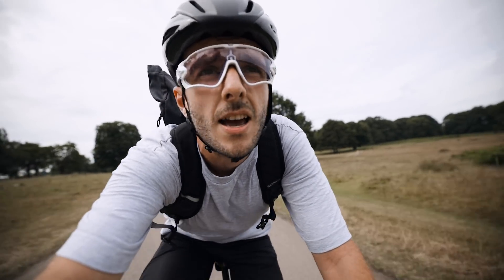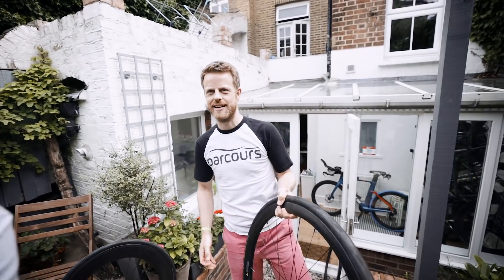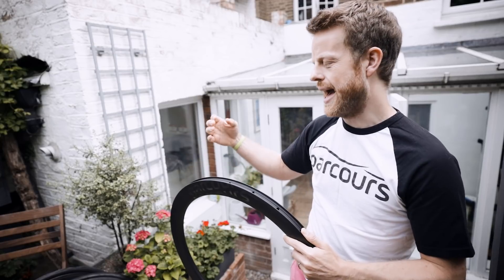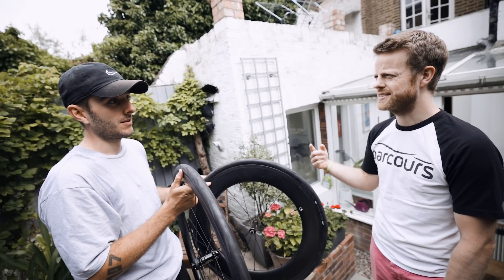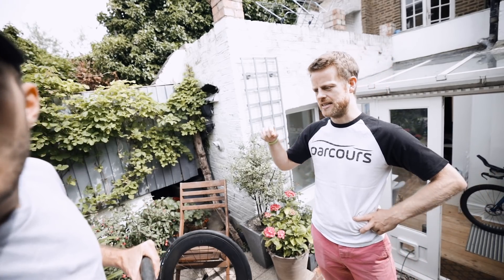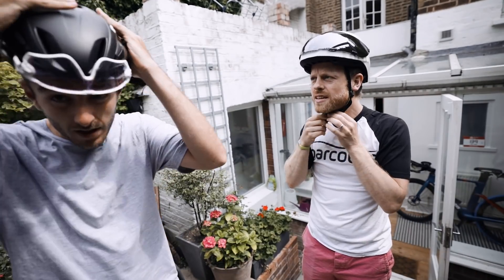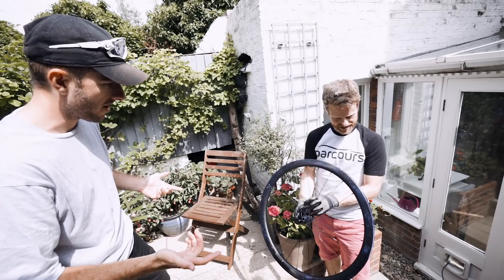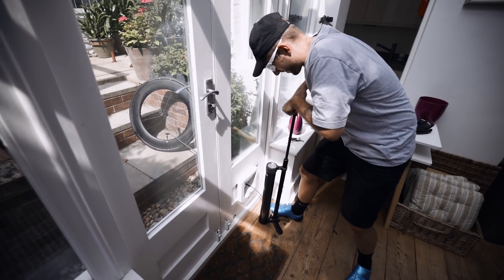Pumping up Carbon Bike Wheels until they EXPLODE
finding out how much pressure both a hookless and hooked carbon wheel will take in the name of science.

Thanks to Dov from Parcours, you can check out his wheels

Attacus Cycling,
Wilier Triestina,
MET Helmets,
Shimano,
SkinGrowsBack,
Hutchinson Tyres